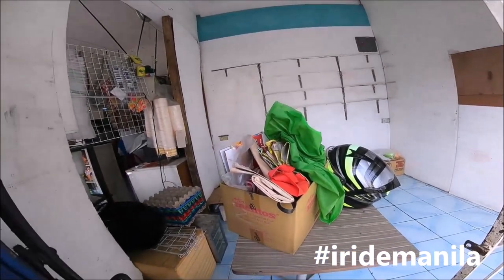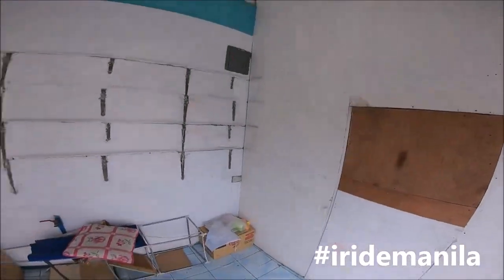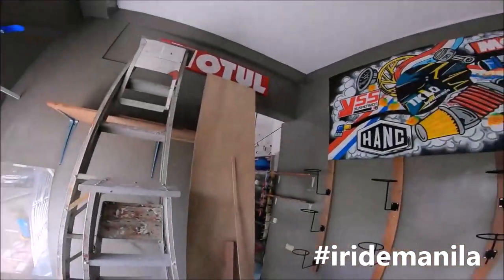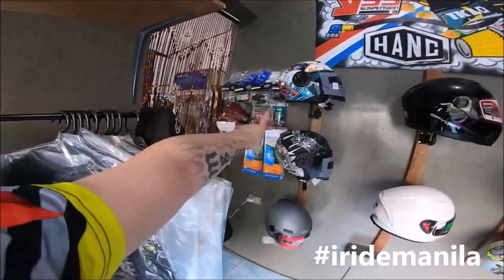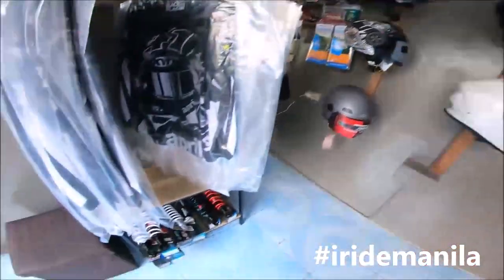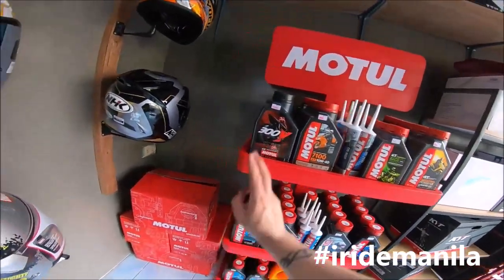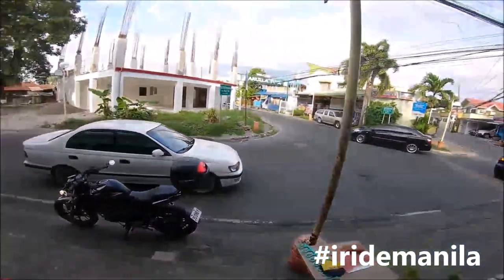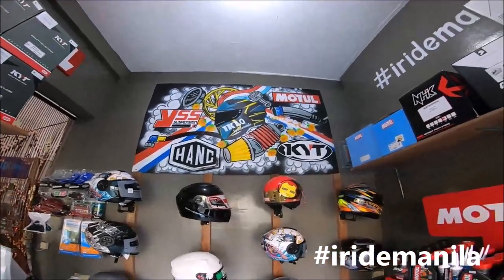I'M OPENING A HELMET SHOP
google : iklo by iride manila
located in las pinas city : camella school pamplona tres
graphitee artist : WIPZ

Q&A :
city : manila
camera : hero7 black
what bike i'm riding : cb150r  honda 2018
helmet : kyt TT Course  & kyt nx race carbon
jacket : alpinestars T GP Plus R v2 Air Jacket
gloves: alpinestars shore

Q&A :
city : manila
camera : hero7 black
gloves: alpinestars shore